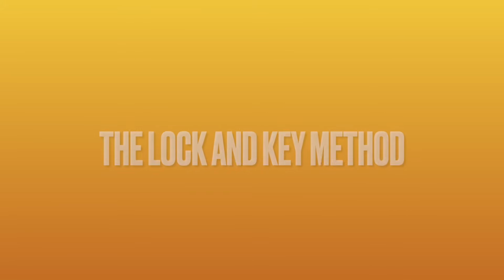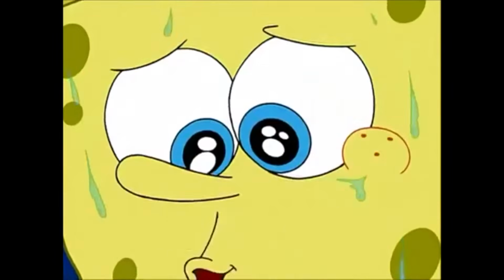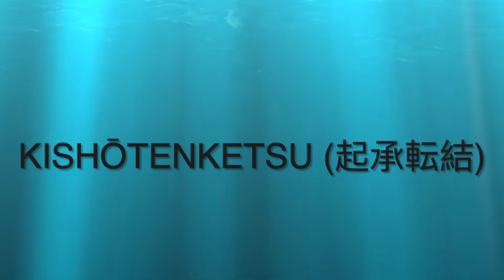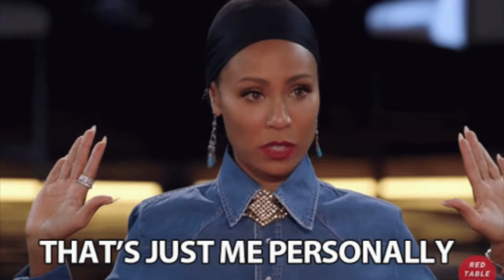How to Play Mutants & Masterminds - Narrative Creation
This is the third campaign creation video where I try to go into more detail about designing campaign narratives in Mutants & Masterminds. This video mostly talks about how to come up with scenes using three different narrative devices and an in depth example that I just made up for this video! There will be several more videos in this series, so please leave your questions regarding campaigns in the comments and leave any topics that you would like me to cover in future videos!
♟️ If you like my stuff, you can purchase adventures and characters